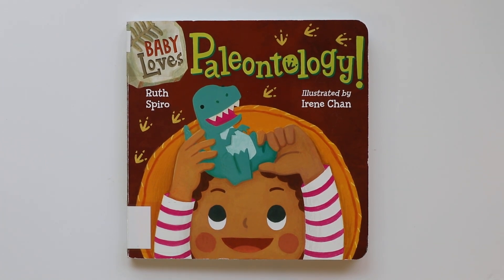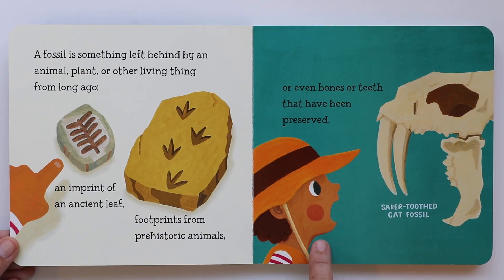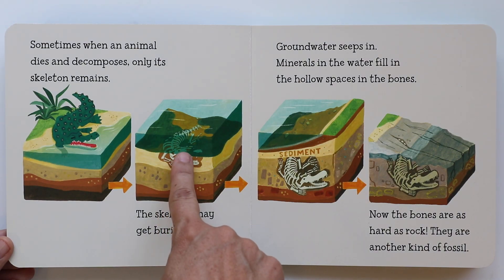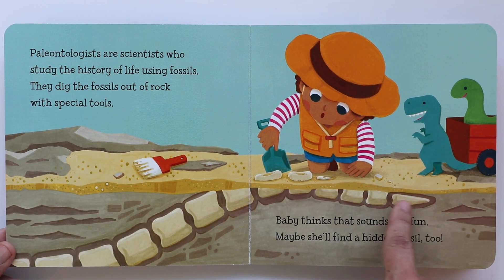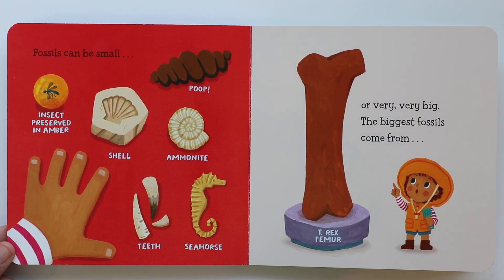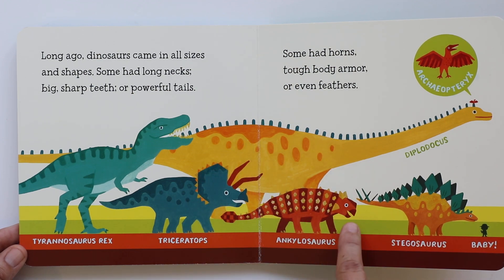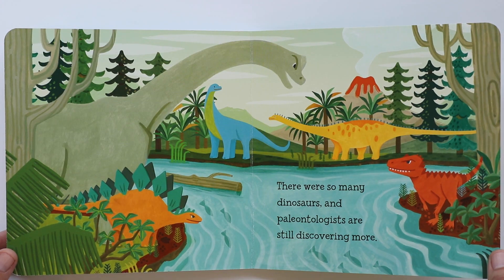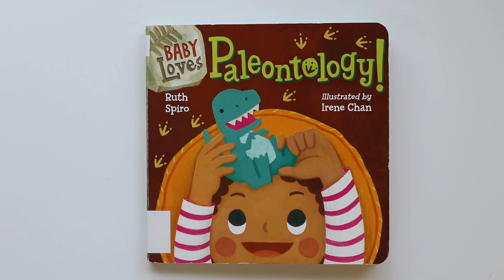~Read Aloud~ Baby Loves Paleontology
⭐ Written by: Ruth Spiro
⭐ Illustrated by: Irene Chan
⭐ Published by: Charlesbridge 2024
📚 Book Description:

Baby loves to dig! Maybe she'll discover something deep underground--like a fossil. Accurate enough to satisfy an expert, yet simple enough for baby, this clever board book explores fossils, dinosaurs, and the field of paleontology.

Beautiful, visually stimulating illustrations complement age-appropriate language to encourage baby's sense of wonder. Parents and caregivers may learn a thing or two as well!